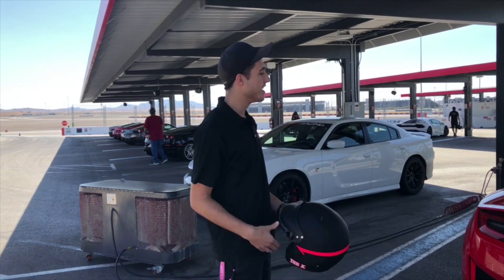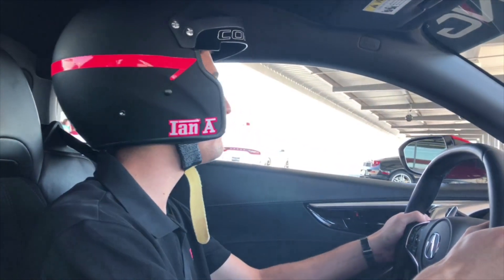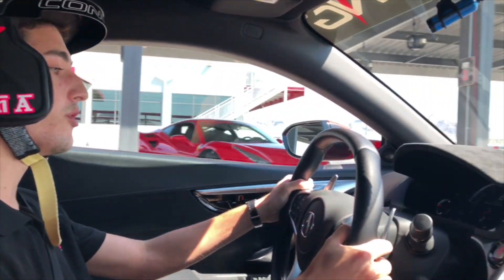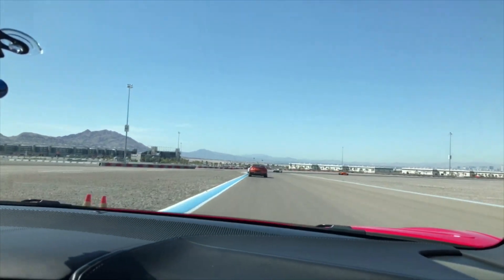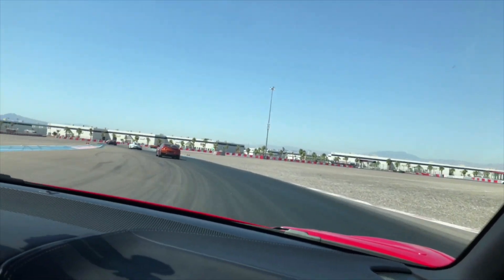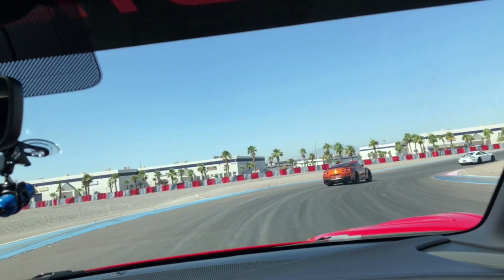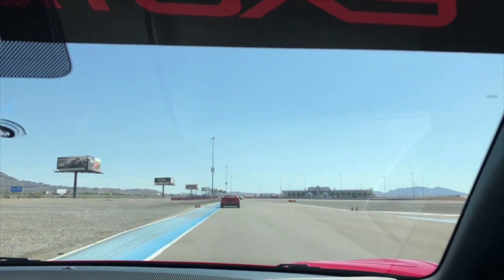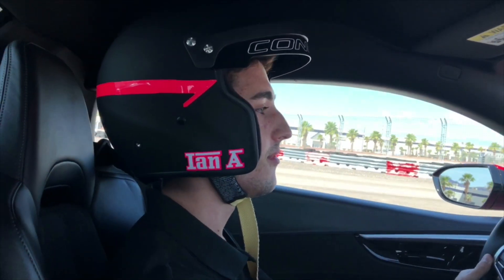Episode 4 Ian Anderson in the Acura NSX at Exotics Racing